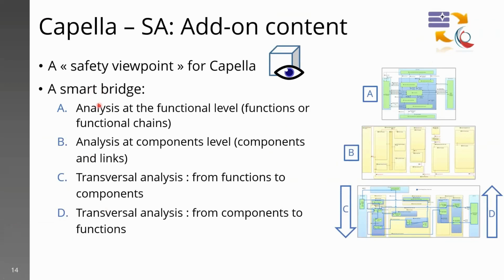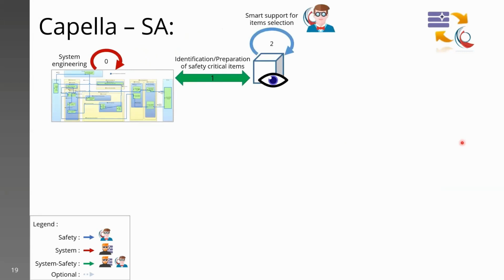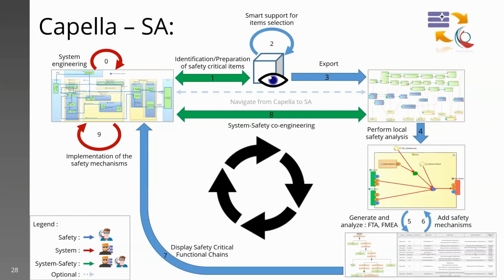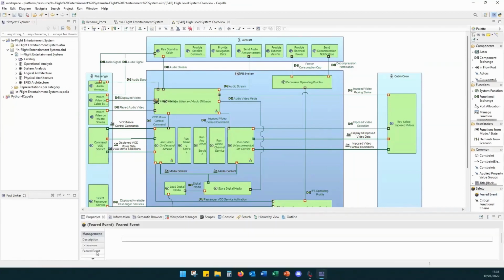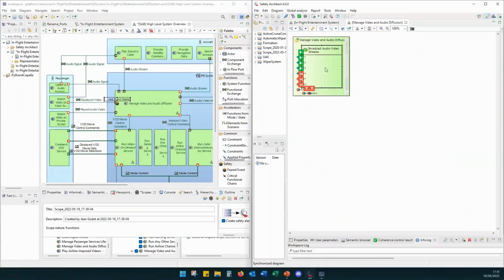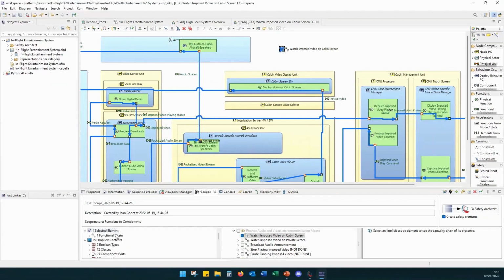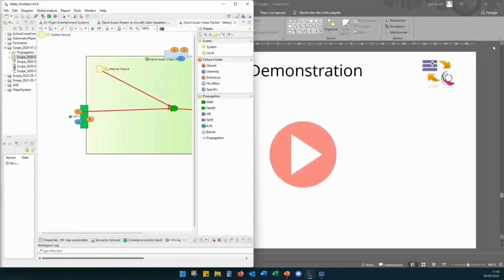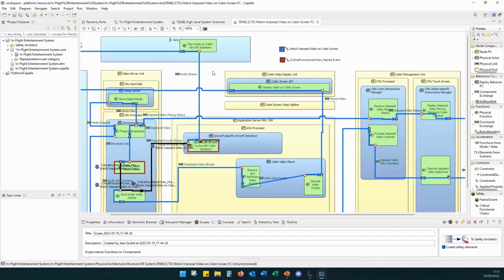Demonstration of the interface between Capella and Safety Architect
This video is an extract from the Eclipse Capella webinar "Get into MBSE-MBSA process with a dedicated toolchain"

This extract is dedicated to the interface between Safety Architect and Capella.